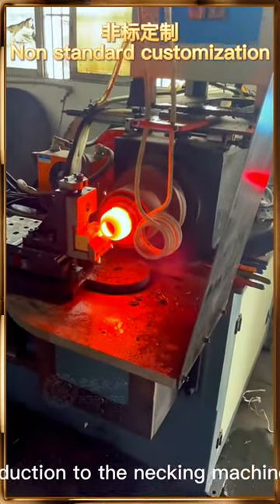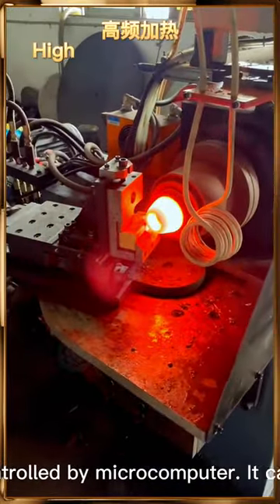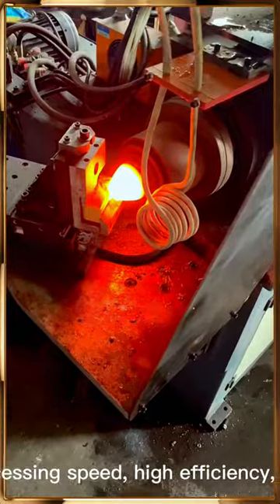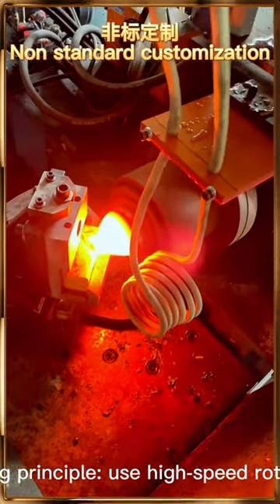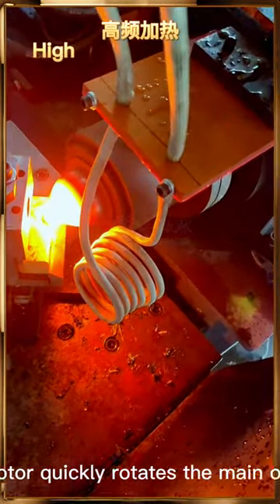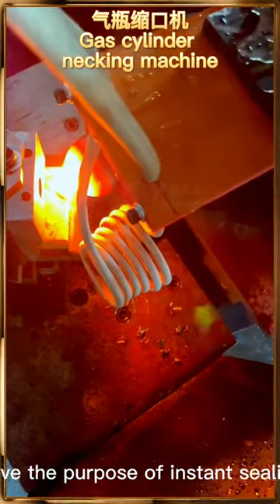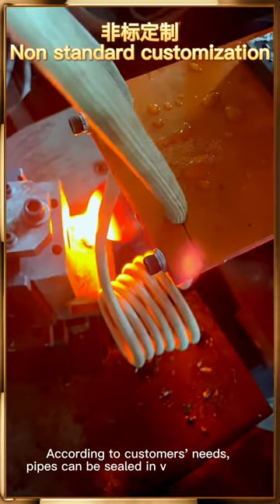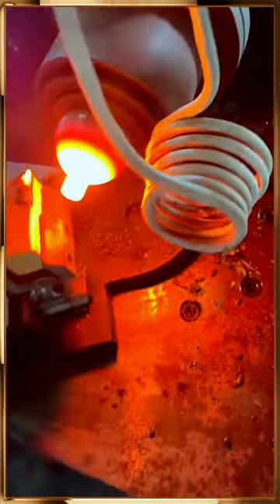Numerical control spinning machine for high frequency heating cylinder shrinkage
Introduction to the necking machine for high-frequency heated gas cylinders: This machine is controlled by microcomputer. It can be directly sealed and formed without burning and welding. It has fast processing speed, high efficiency, labor saving and is a sharp tool for processing the ends of pipes.
Working principle: use high-speed rotation and extrusion to quickly fuse and seal the pipes. The rotating motor quickly rotates the main oil cylinder to drive the sealing wheel to quickly fuse the pipes to achieve the purpose of instant sealing. The sealed product is beautiful! According to customers' needs, pipes can be sealed in various shapes, such as hemispherical or flat mouth.